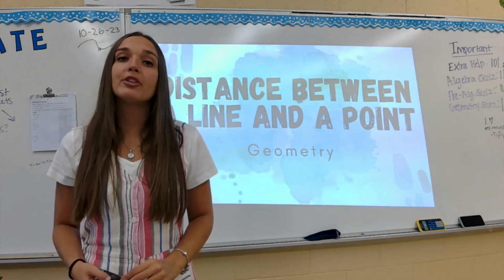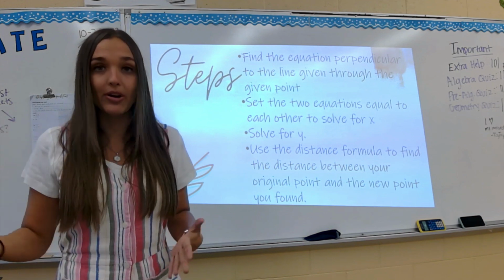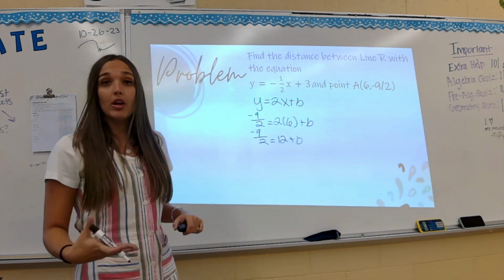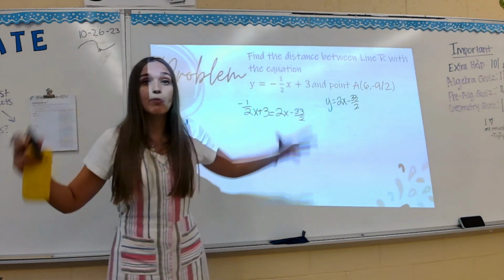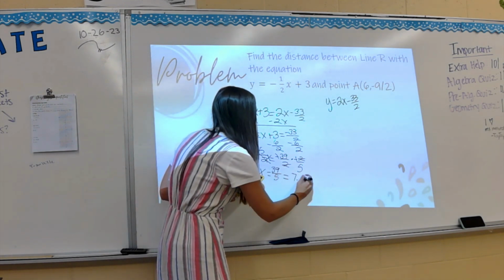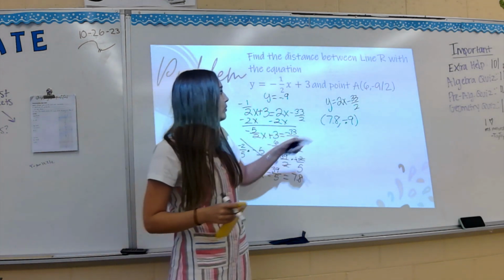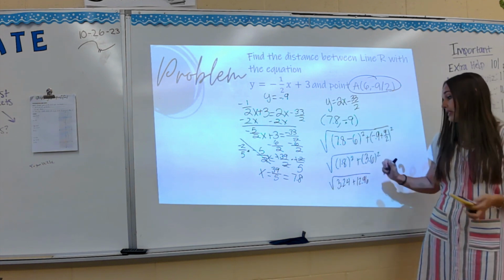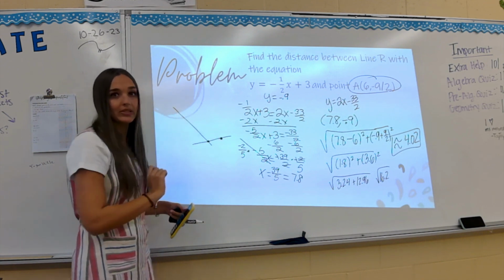Distance Between A Line And A Point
Geometry Topic: Finding the distance between a point and a line using perpendicular lines intersecting at a point and the distance formula